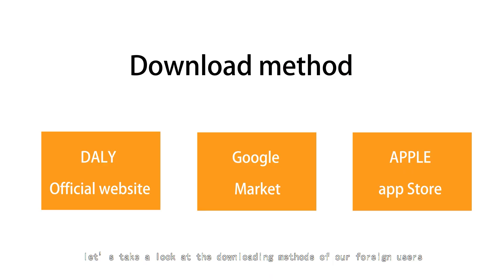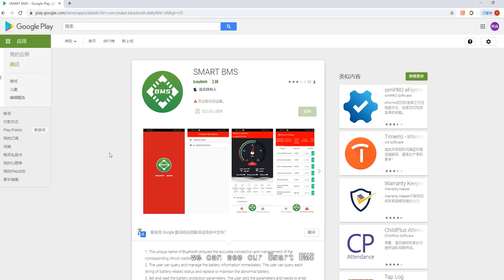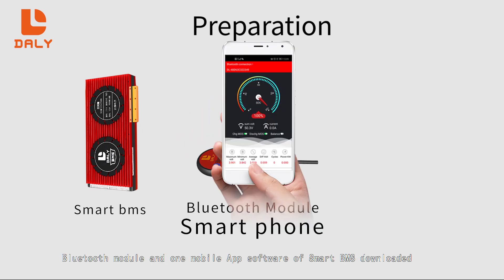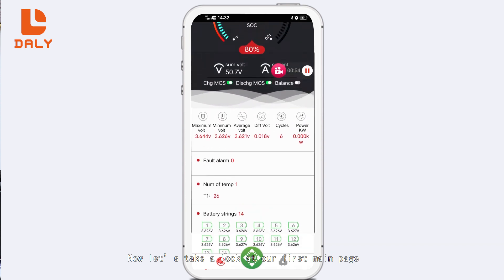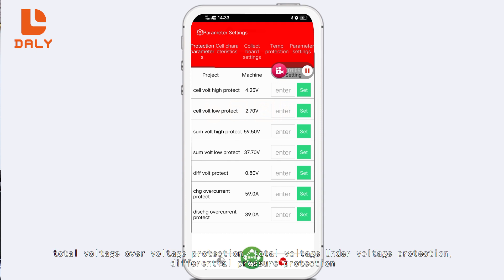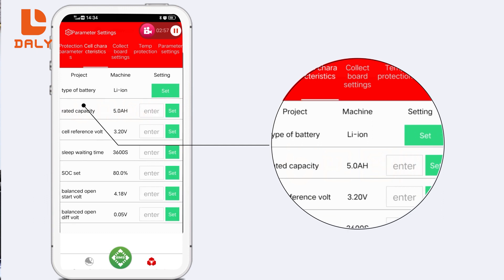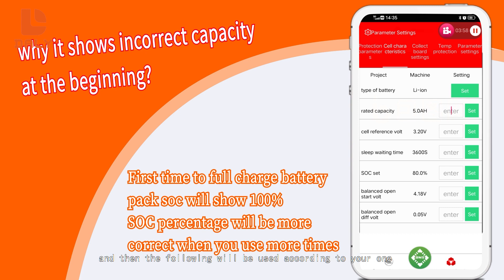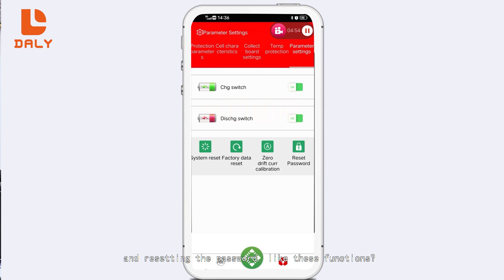Daly Smart BMS Bluetooth APP Connection Tutorial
The video help  smart bms user to understand Daly Smart BMS Bluetooth APP Connection set up